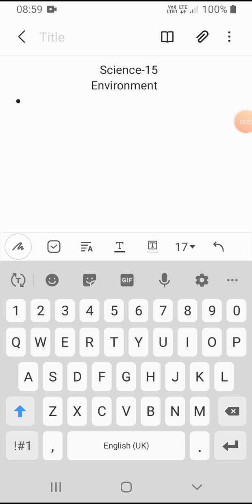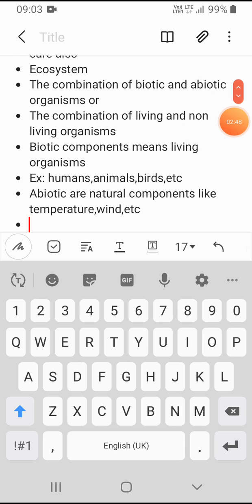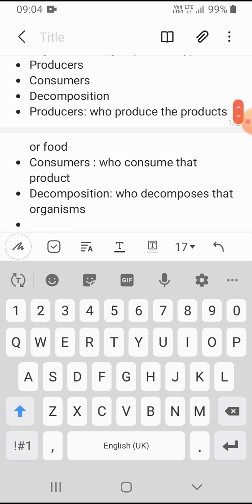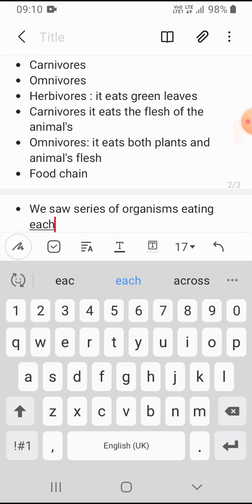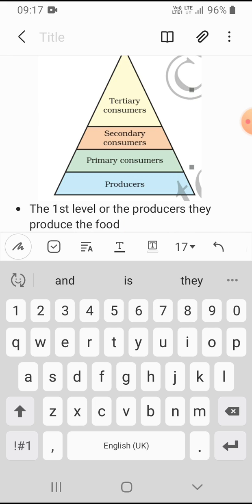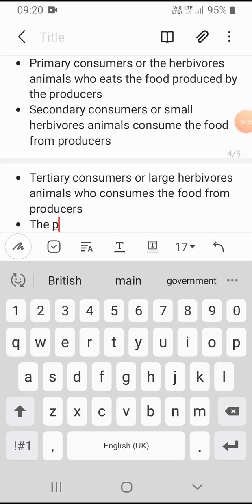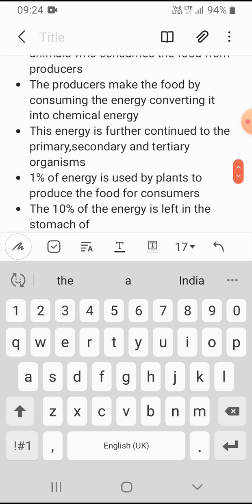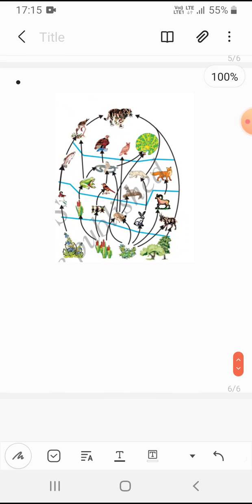10th standard science 15th chapter explanation part-1/environment/by m n Coaching centre/watch,read